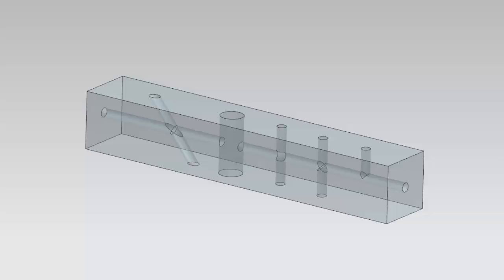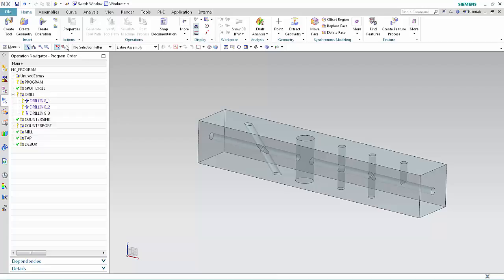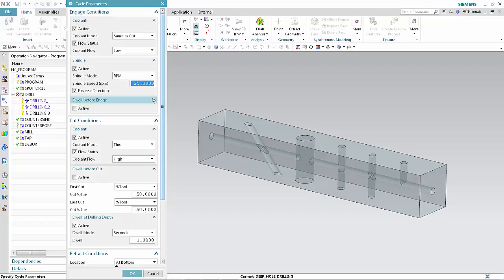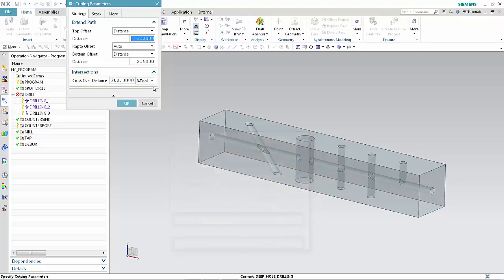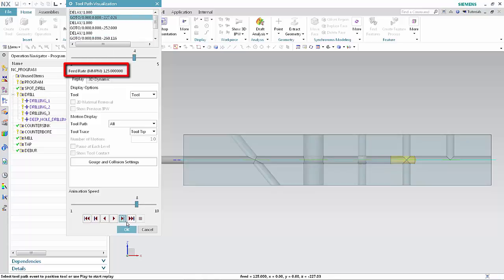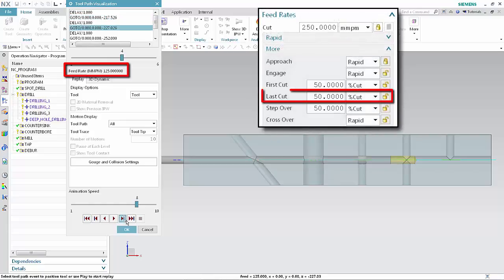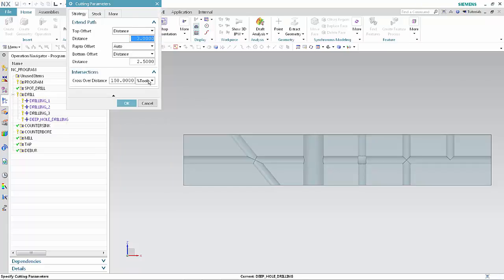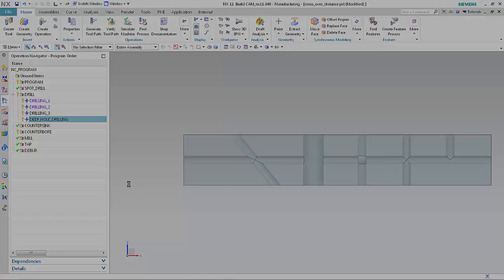NX CAM 11 - Control Feed Rate Across Intersecting Holes